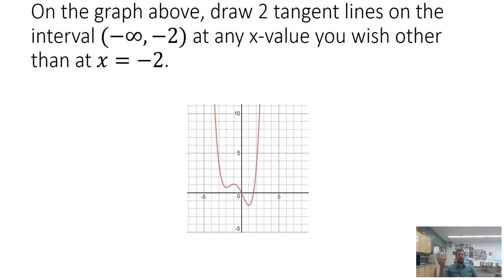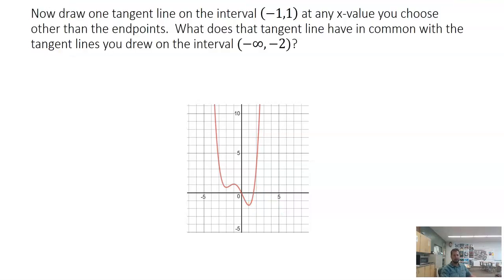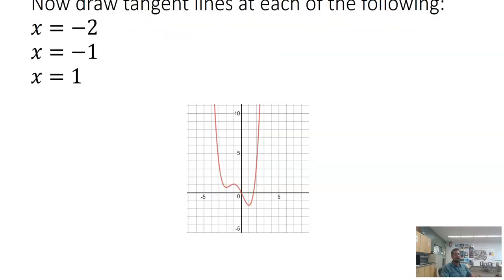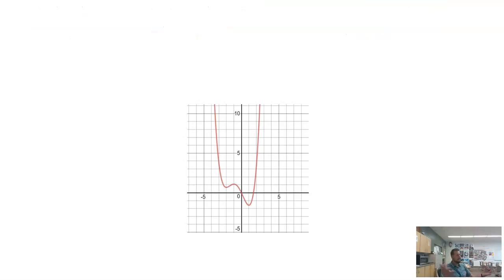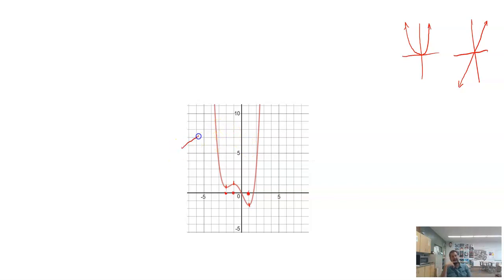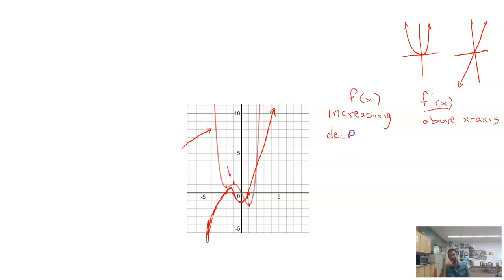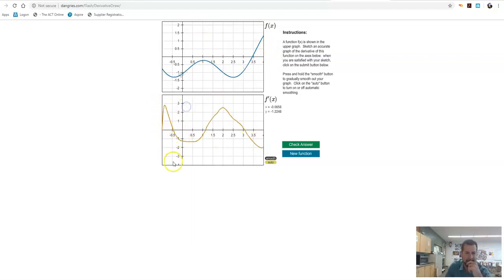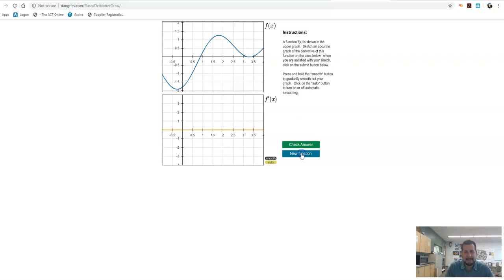Drawing the Derivative